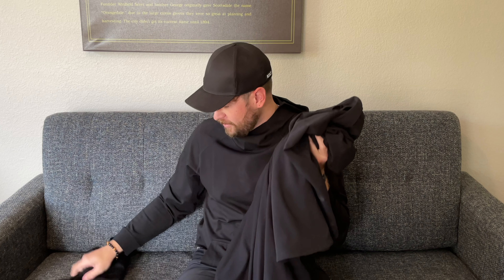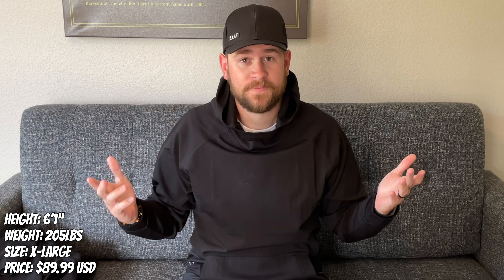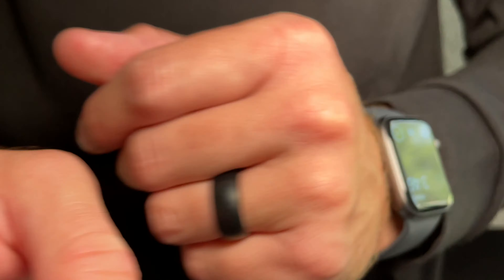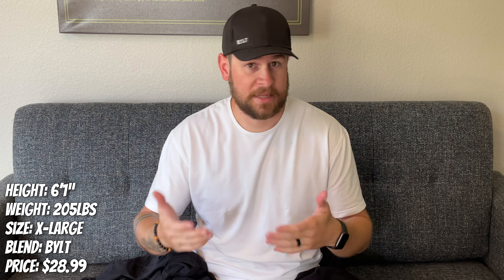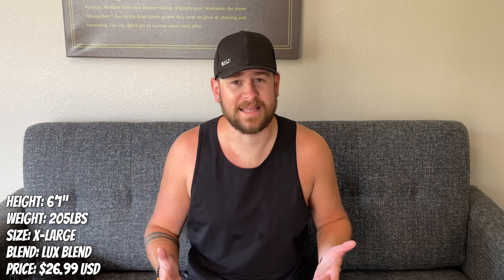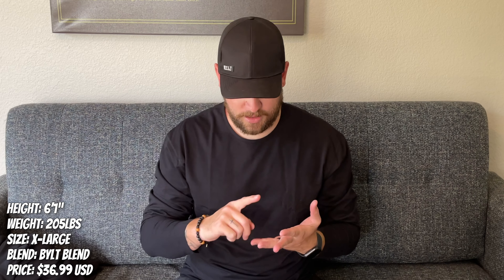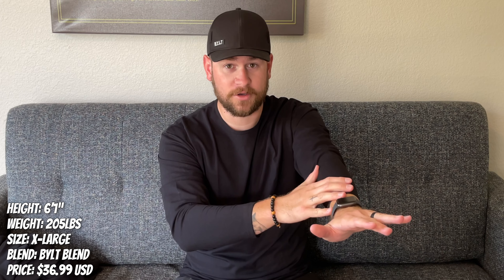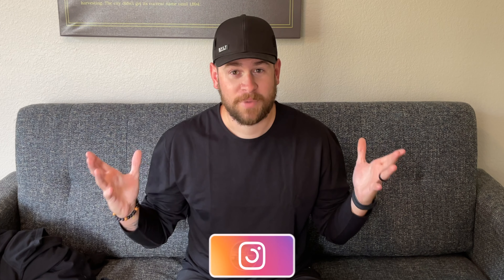Bylt Basics T-Shirt Review + Fit | Men's Best Travel Shirts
Hi friends,
In this video I go over why I believe that Bylt Basics makes the best premium quality shirts, hoodies, long sleeves, tank tops, and other clothing. Bylt Basics knows exactly how to put together the best minimalistic wardrobe for those of us who travel, love comfort, and love style. If you are looking for men's or women's clothing that don't break the bank but also won't fall apart after three washes Bylt Basics may just be for you! Use the link below to get $10 off your order and in return Bylt gives me $10 to continue expanding my reviews on their clothing!

Scottsdale, Arizona

🎧 Where our music and sounds come from

👚🩳 Brands we love

Best Lakeside Clothing: The Normal Brand (Use “SethFawley1”

Our Favorite Shoes: Allbirds! Get FREE socks when you use our link!

The most stylish men's and women's apparel: use the link for $10.00 off your order!

Meghan's Favorite Budget Swimwear!